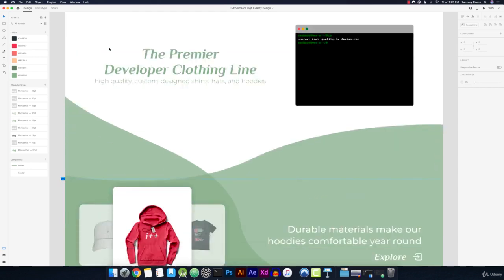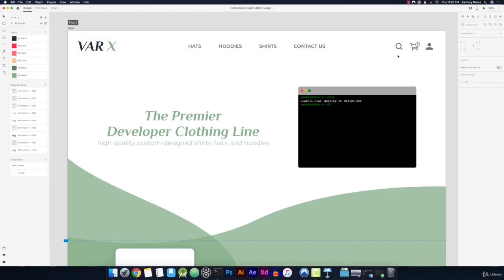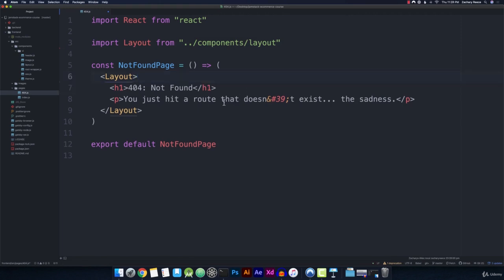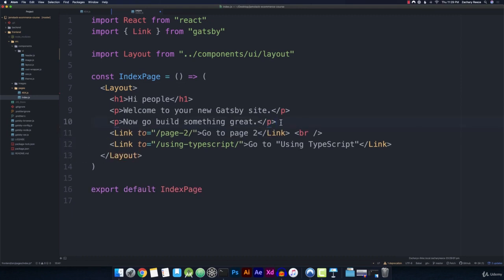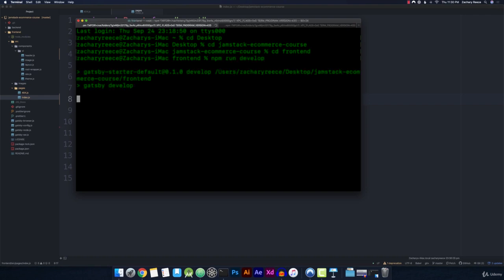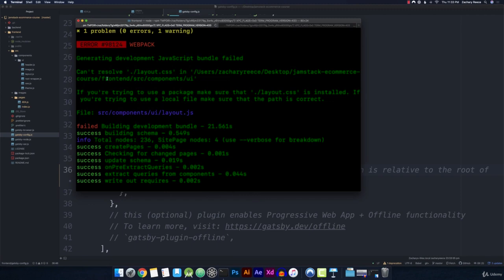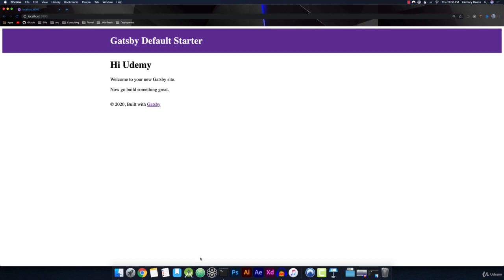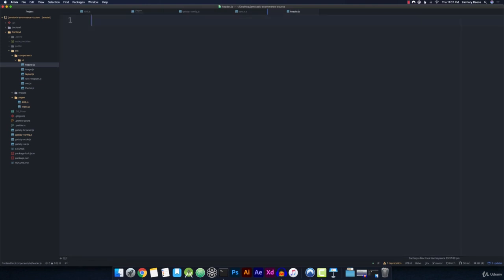007 Creating A Header